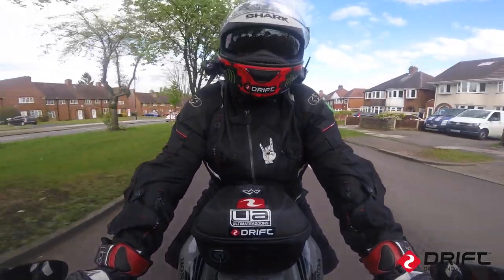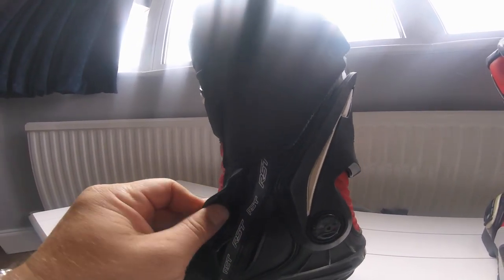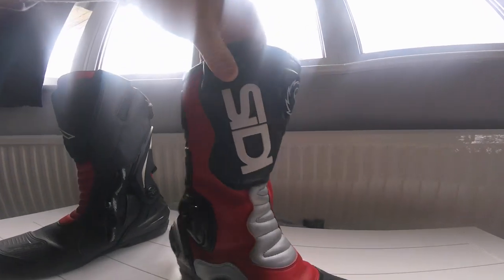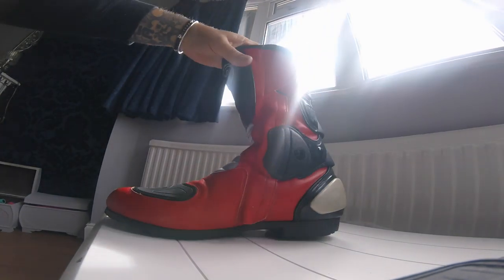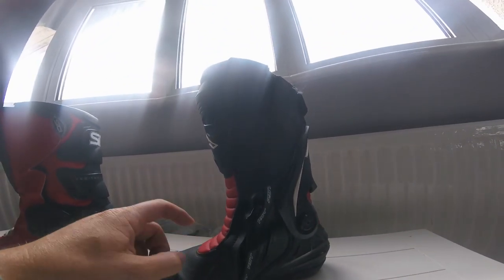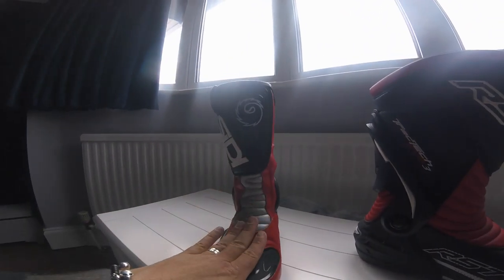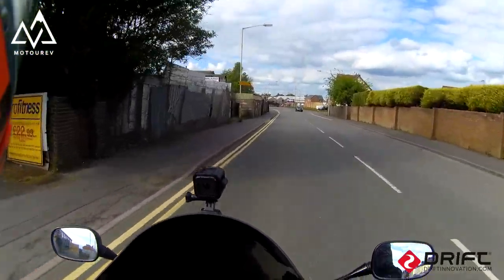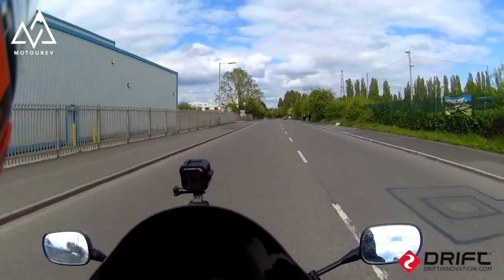Dad's Bad, A Visit To Clee Hill & I Nearly Get Wiped Out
Dad's bad so I need to go see him, we take a trip back to Clee Hill and I nearly get wiped out by a white beamer